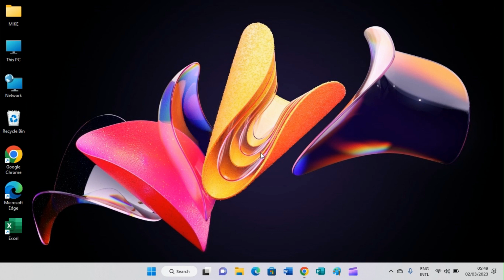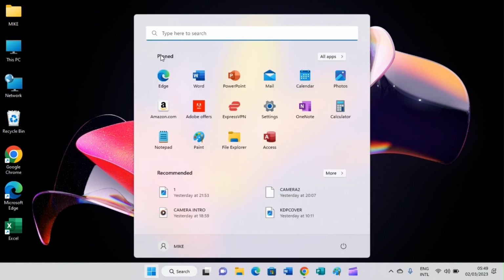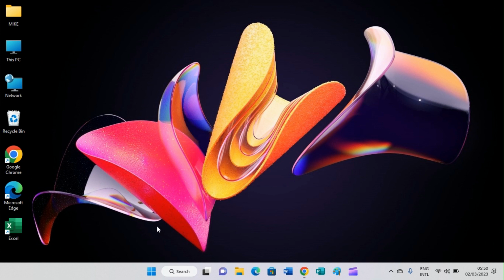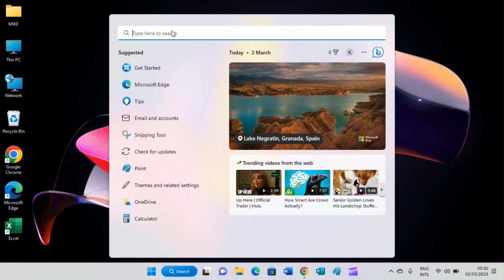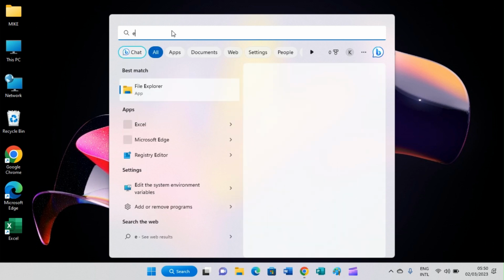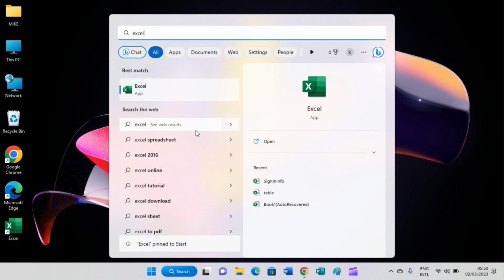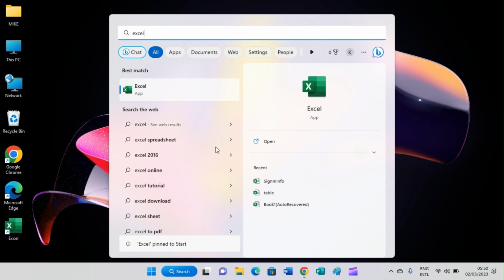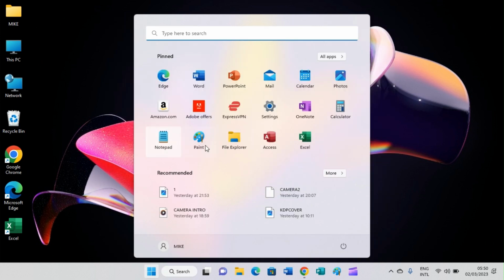How to Pin Apps to Start Menu in Windows 11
In this video, quickly learn how to pin apps to the Start menu in Windows 11. If your computer runs Windows 11 Operating System, this tutorial will walk you through on how to pin your frequently used apps to Start menu. If the taskbar of your computer is occupied by other apps, pinning to the Start menu may be an alternative.